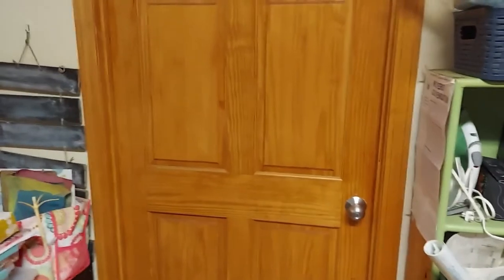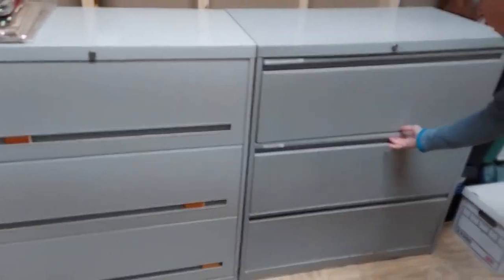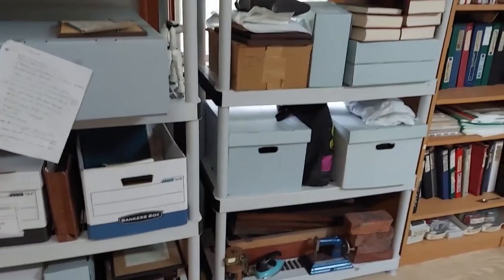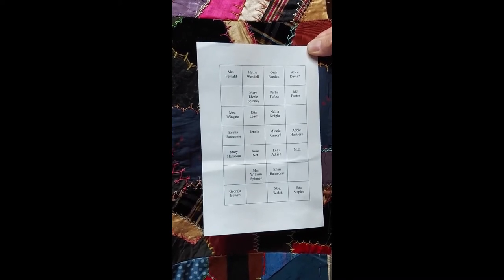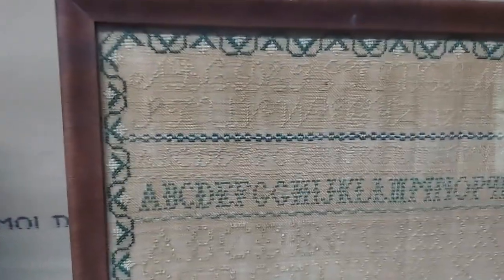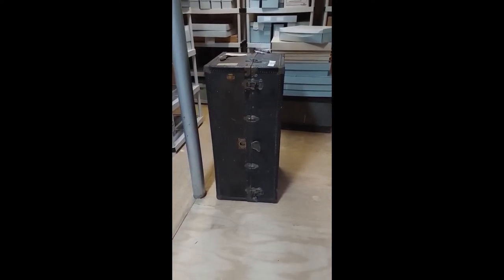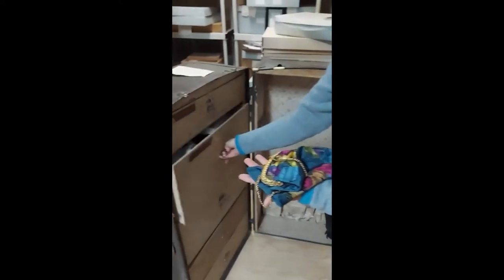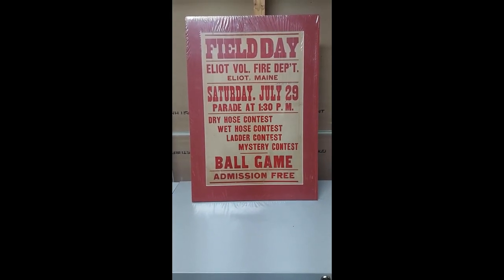Eliot Historical Society June Program - EHS Collection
This video presents a number of interesting items that can be found within the Eliot Historical Society Collection.  This was presented by Paul & Julie Johnson of Eliot, Maine.